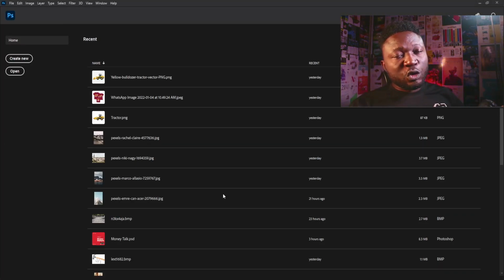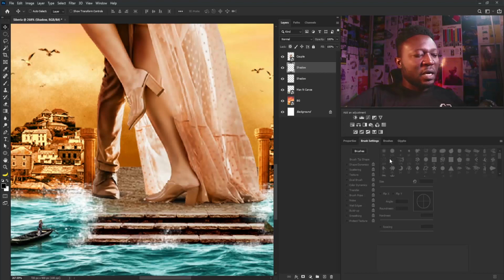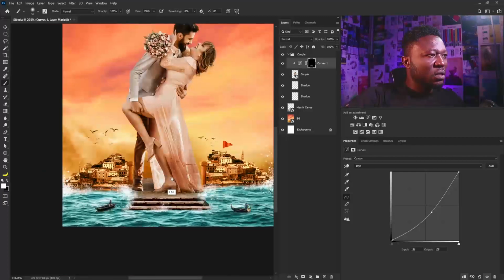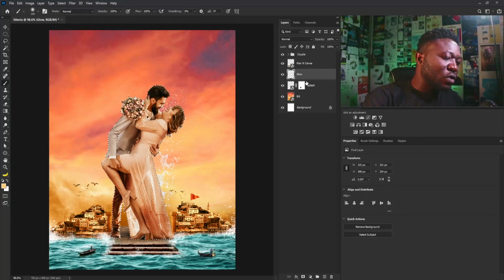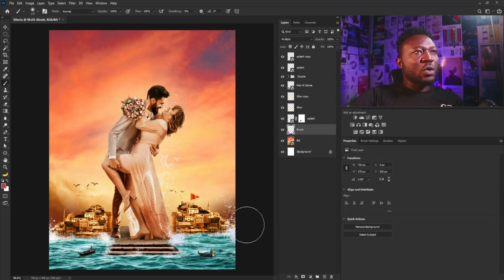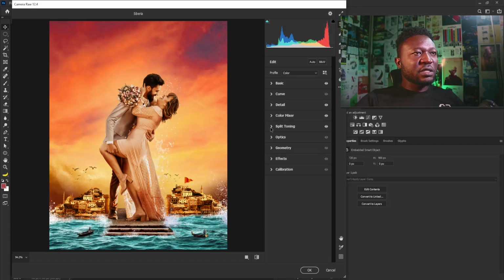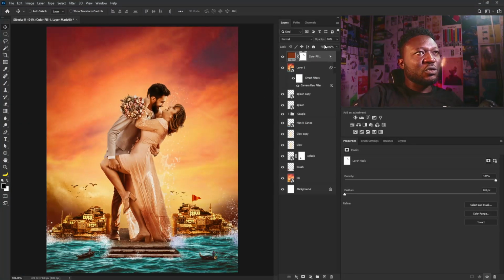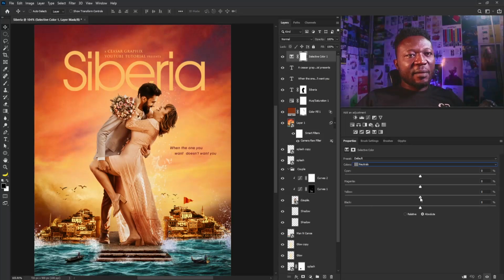Photoshop: Romance Movie Poster Tutorial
In this tutorial you will learn:

1. How to color grade
2. How to use Photoshop brush
3.  How to use the Photoshop Camera Raw Filter